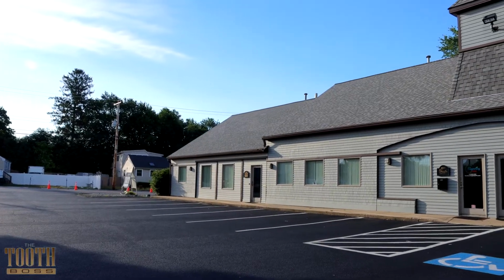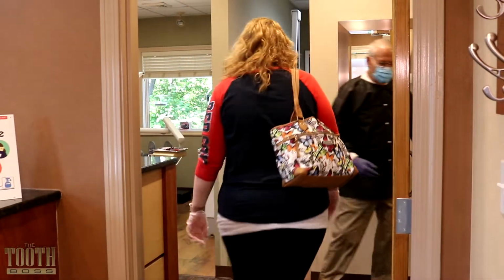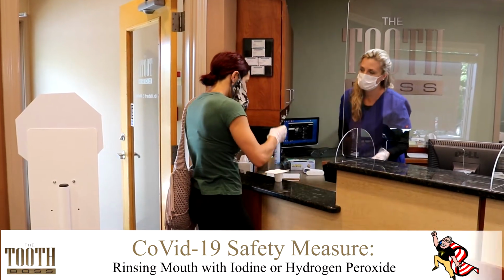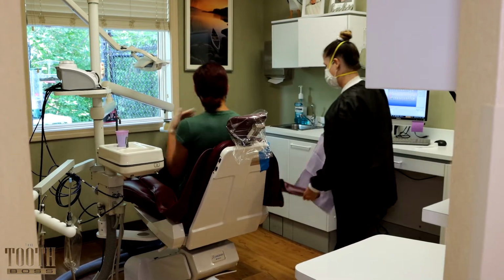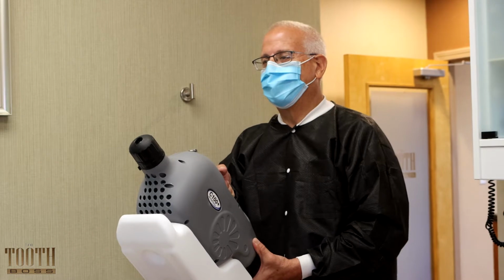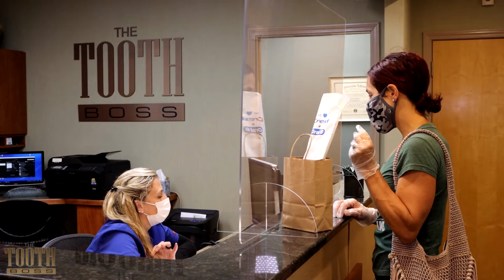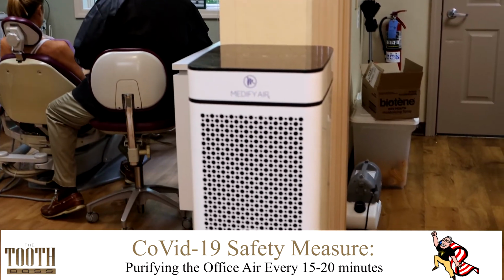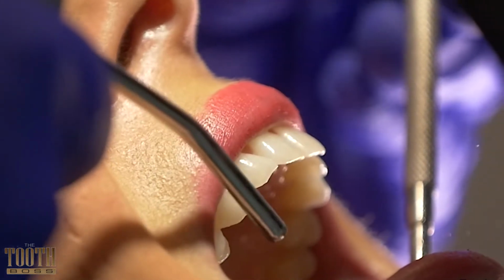Why it is safe to visit The Toothboss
One of the biggest challenges any business faces as we begin to re-open is providing a safe space for staff and customers. The Toothboss, a dental practice located 1121 Main Street in South Weymouth, Mass. has gone above and beyond CDC guidelines to put your mind at ease when coming here to receive needed dental treatment. The best way to share that is to walk you through, step by step, so you can know what to expect. This video does that.